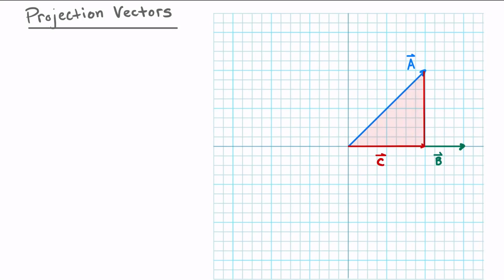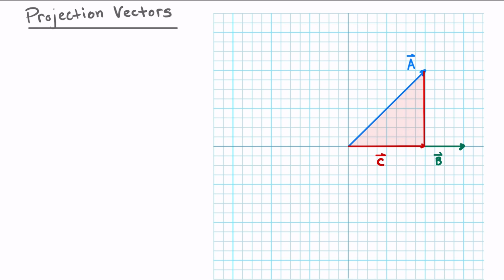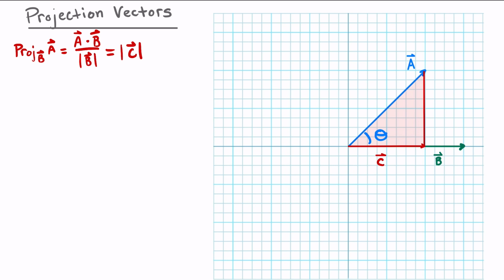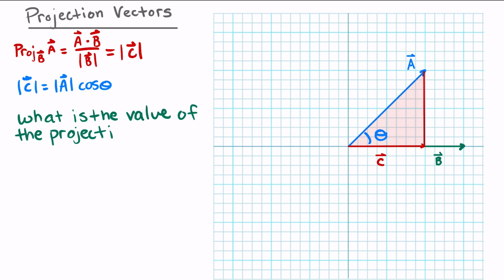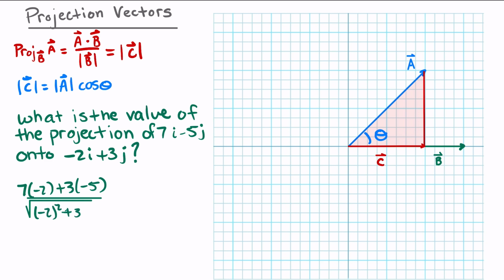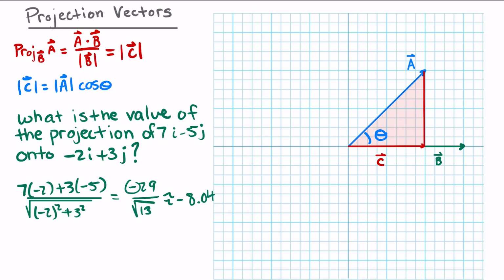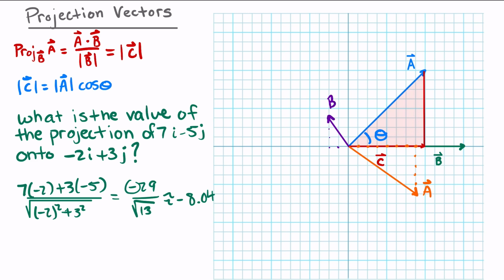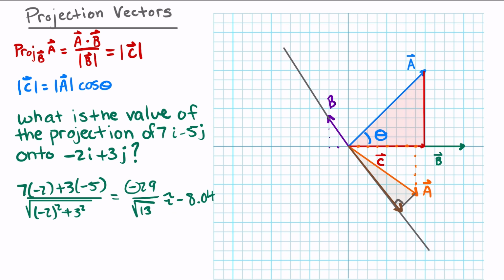TExES Math 7-12 Competency-002 Part 8 - Projection Vectors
Here is the link to get your own copy of the notes in this video:

The competency statements for Competency 002 for the exam are listed below:

Competency 002—The teacher understands the complex number system and its structure, operations, algorithms and representations.

This Competency assumes the beginning teacher:

    A. Demonstrates how some problems that have no solution in the real number system have solutions in the complex number system.

    B. Understands the properties of complex numbers (e.g., complex conjugate, magnitude/modulus, multiplicative inverse).

    C. Understands the algebraic structure of the complex number system and its subsets (e.g., complex numbers as a field, complex addition as vector addition).

    D. Selects and uses appropriate representations of complex numbers (e.g., vector, ordered pair, polar, exponential) for particular situations.

    E. Describes complex number operations (e.g., addition, multiplication, roots) using symbolic and geometric representations.